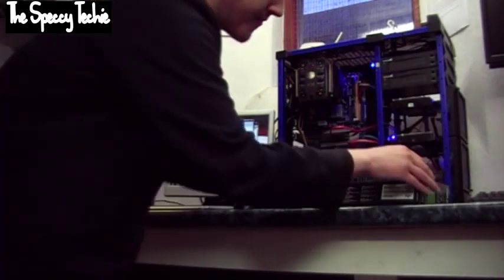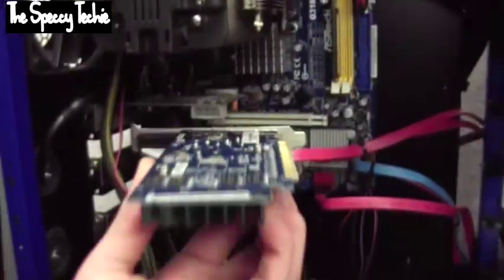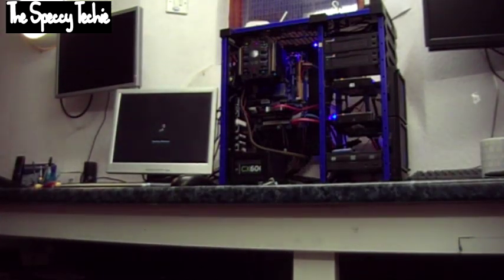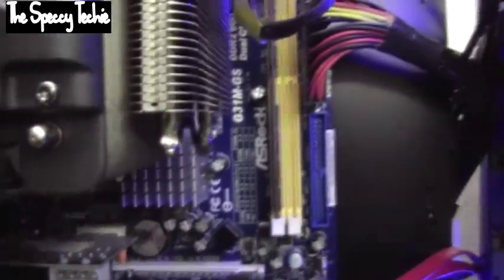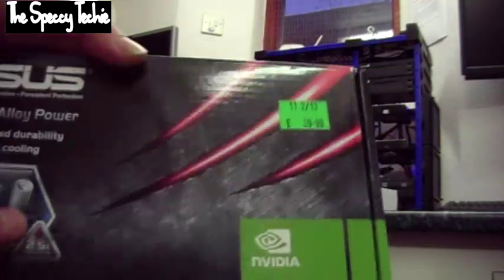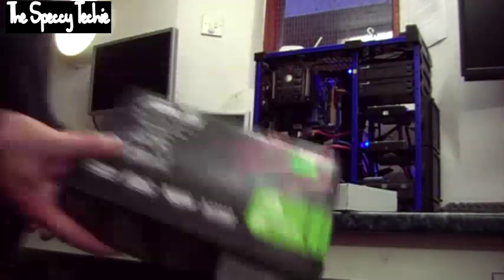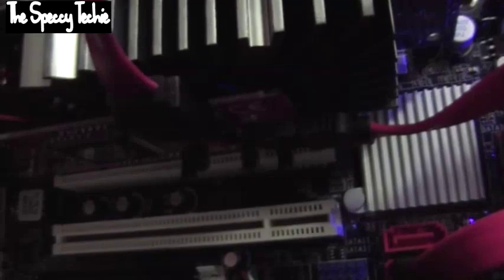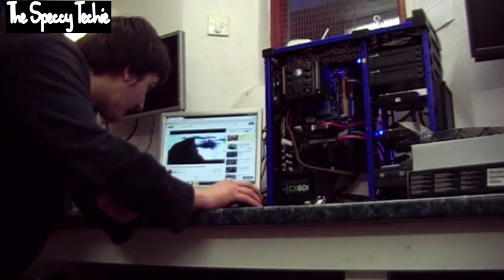Reviews: Installing and testing the GT 610 Nvidia Asus GPU - The Speccy Techie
I found this card very noisy. It didn't perform well, but that could of been due to the Pentium processor that was being used.